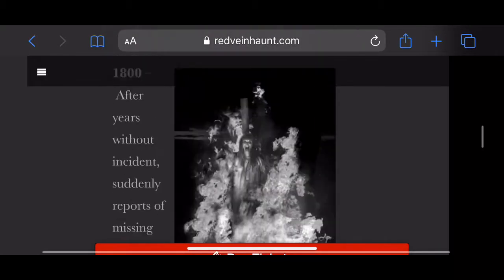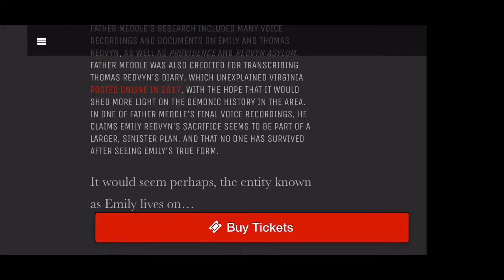My Review for Redvein Haunted House.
In this video I’ll be doing a review on Red Vein Haunted House.